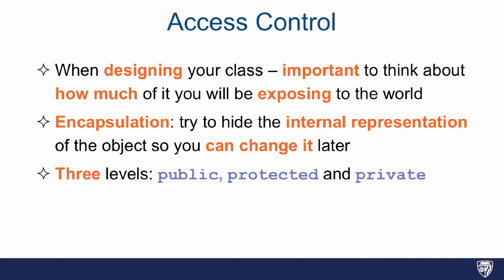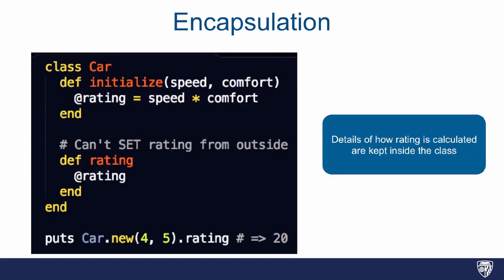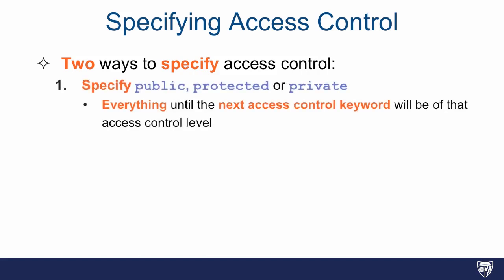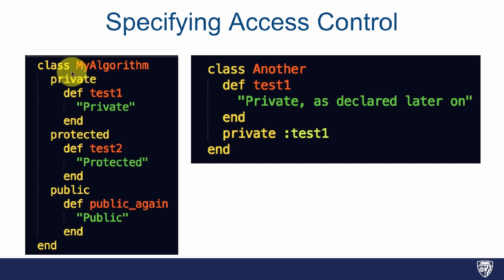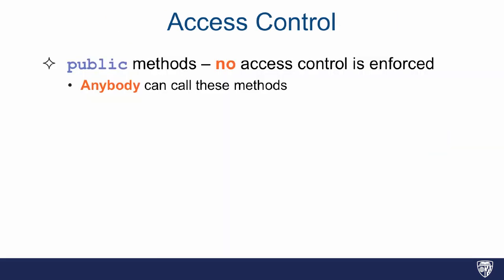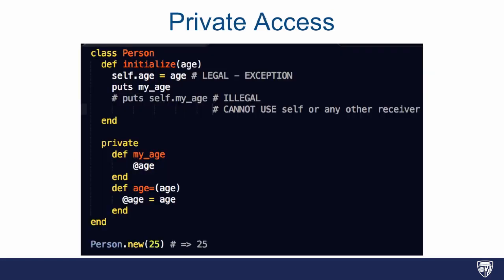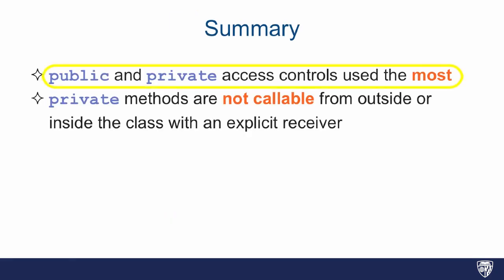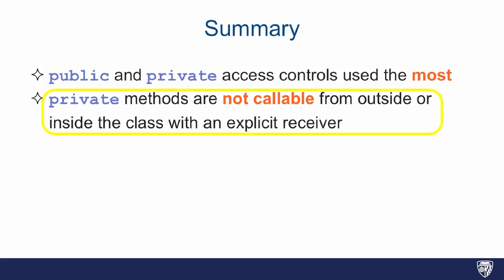Access Control - Ruby on Rails: An Introduction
Did you ever want to build a web application?  Perhaps you even started down that path in a language like Java or C#, when you realized that there was so much “climbing the mountain” that you had to do? Maybe you have heard about web services being all the rage, but thought they were too complicated to integrate into your web application. Or maybe you wondered how deploying web applications to the cloud works, but there was too much to set up just to get going.

In this course, we will explore how to build web applications with the Ruby on Rails web application framework, which is geared towards rapid prototyping.  Yes, that means building quickly! At the conclusion of this course, you will be able to build a meaningful web application and deploy it to the “cloud” using a Heroku PaaS (Platform as a Service). Best of all, it will almost feel effortless… Really!

“But wait”, you will say, “there is no way that we can build a useful application if there is no database involved. You need the data for an application to be useful.” Great point! But what if… instead of getting the data from the database, we get it from the internet by tapping into one of the web services out there that readily provides data needed by our application? “Ok, but that’s probably very complicated”, you will say. Take this course and you will be pleasantly surprised at just how easy it is!
Ruby (Programming Language), Ruby On Rails, Heroku
Good intro, nice to mix in the various concepts that I will be working with as well (Heroku, Git, etc.). Also appreciated the Java comparisons since I have been working in Java for 15 years.,This course was a great way to review RoR. The lectures are well organized and the assignments are fun. The professor is there to answer questions and is quick to reply. Great experience!!
In this module, we will explore the different areas of the Ruby programming language.pWe will start with the basics and continue with more advanced topics, such as arrays and hashes. We will also spend time exploring object oriented programming in Ruby, and finish the module by demonstrating how to perform unit testing./p